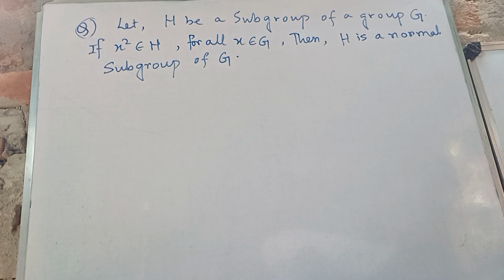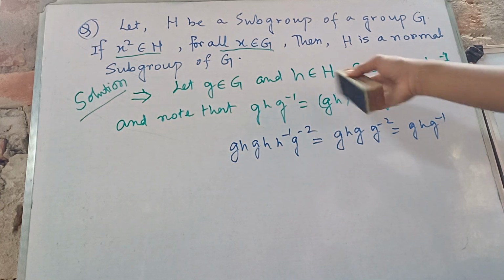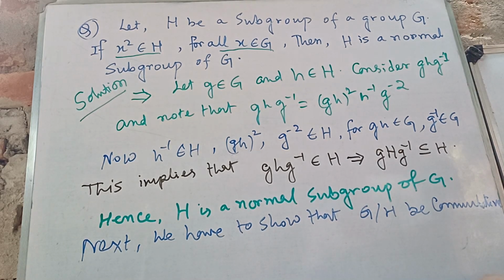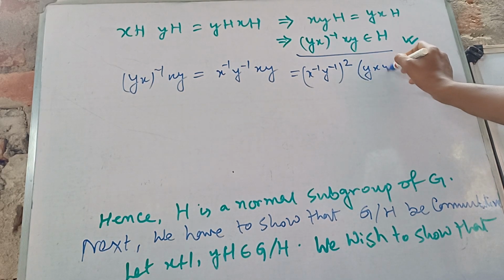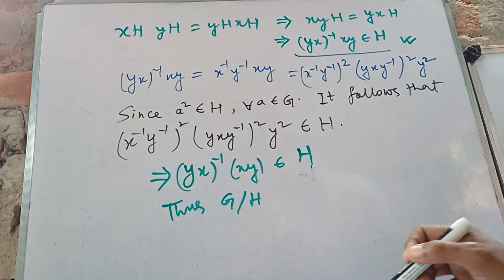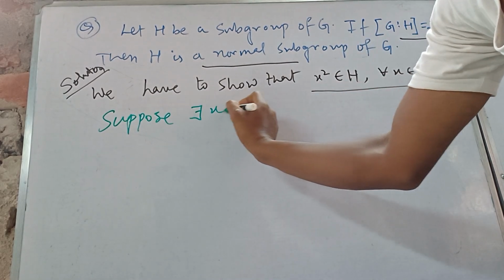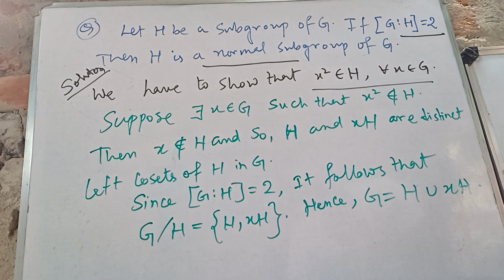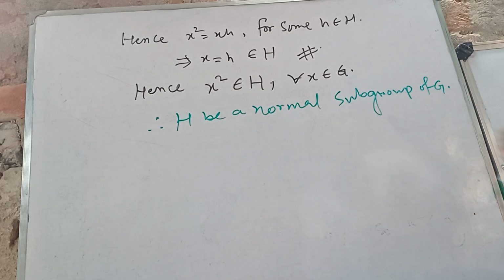Theorem on Normal Subgroup...